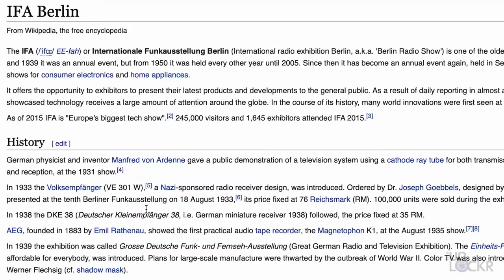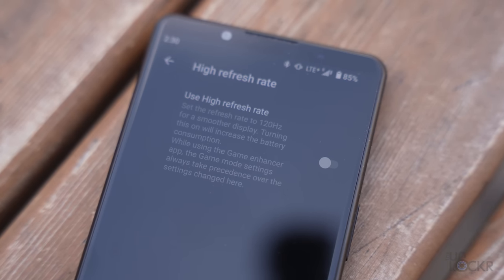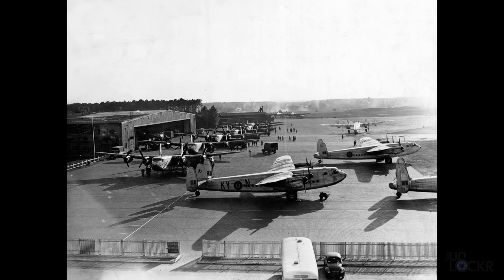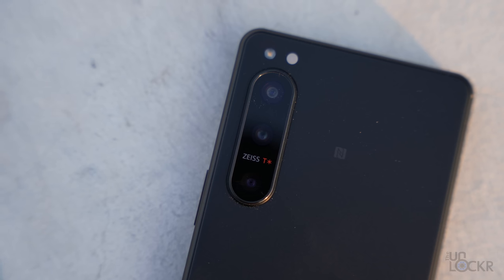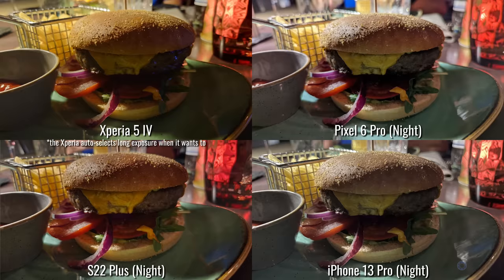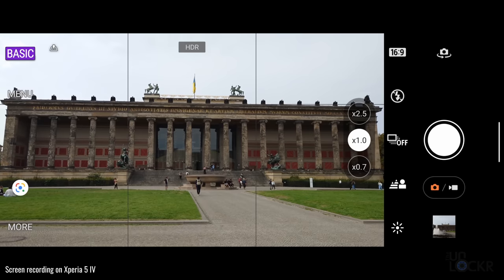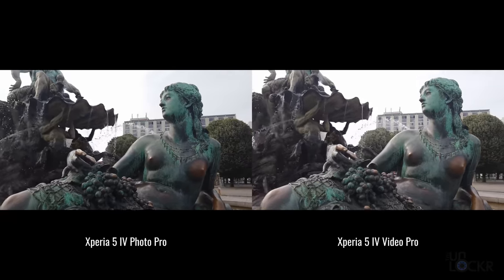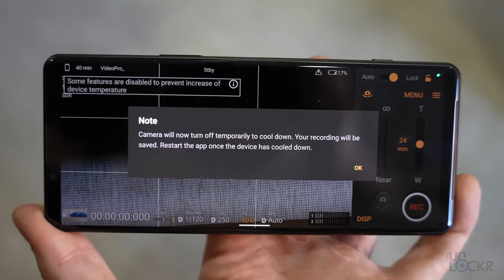Sony Xperia 5 IV Real-World Test (Camera Comparison, Battery Test, & Vlog)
I take the Sony Xperia 5 IV out for a day in Berlin to test out the camera, battery, and more. Come see how this new Xperia 5 does against other flagship phones and explore Berlin with me.